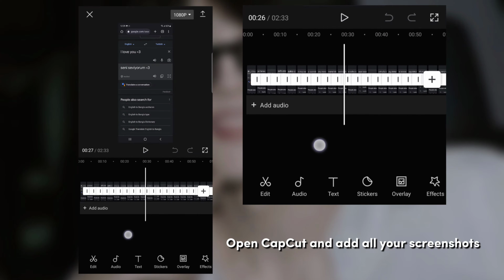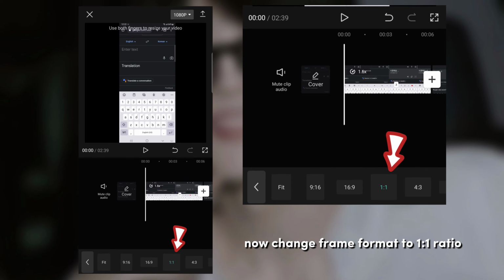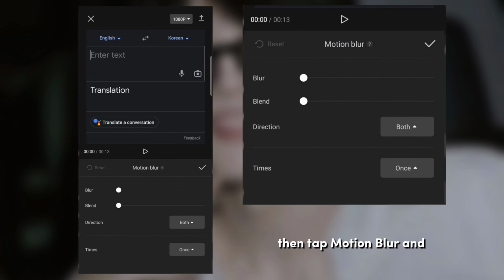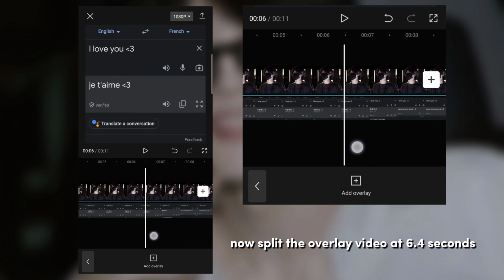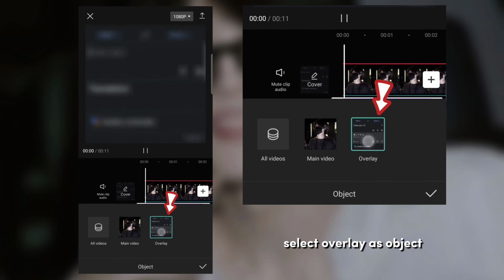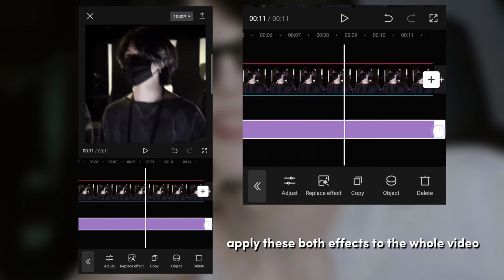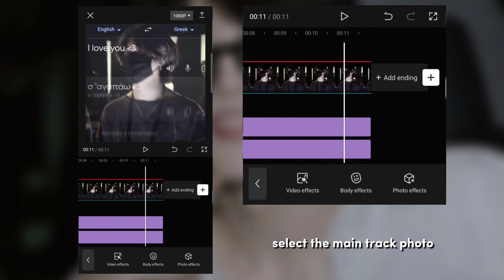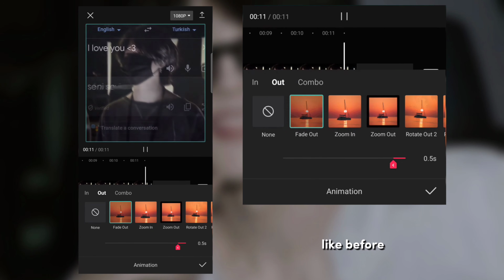✧˚ CapCut Viral Template Tutorial (with voiceover)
Hope you like this quick tutorial ლ(╹◡╹ლ)

If you have any question you can ask me in the comment section 😊